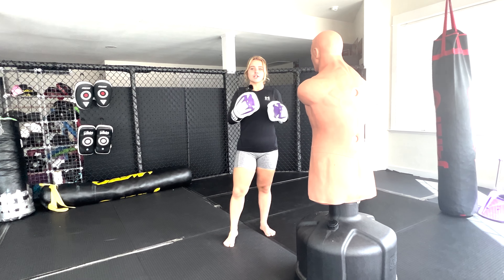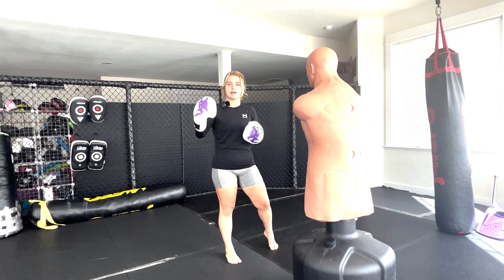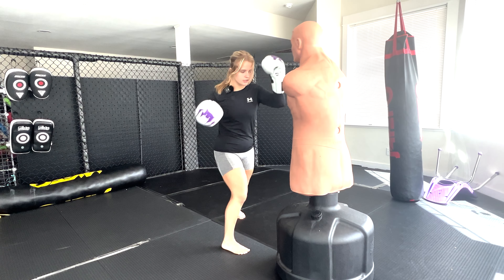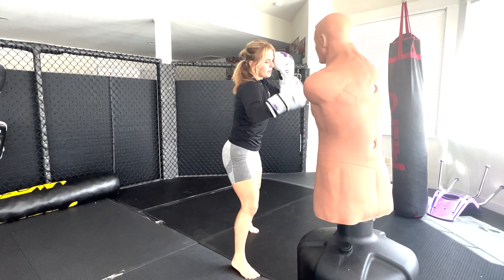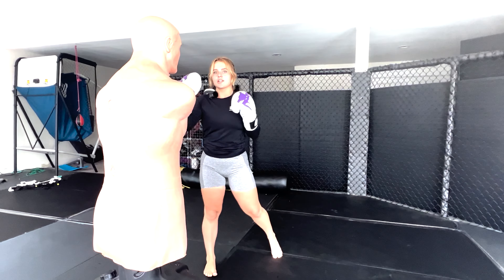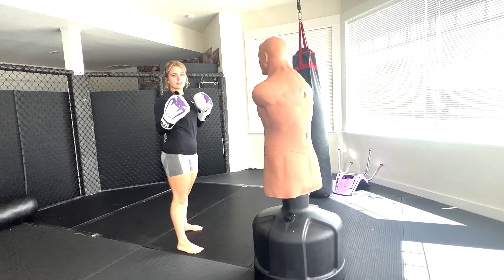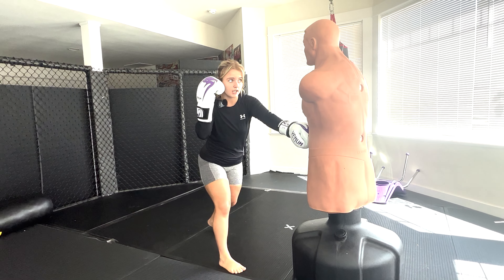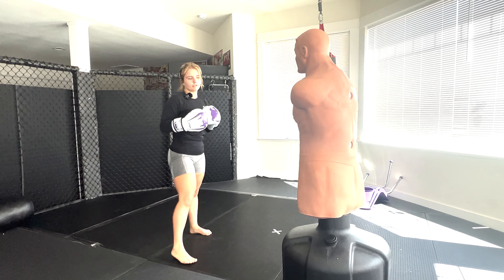New combos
Here are 3 new combos I put together to make my striking a bit more dynamic. looking for level changes and strike variety. please comment if you have a couple of your favorites that you think will work for me. Im especially in need of angle changing combos!